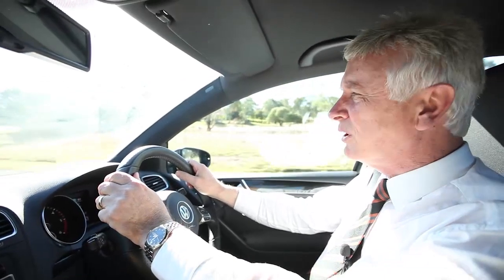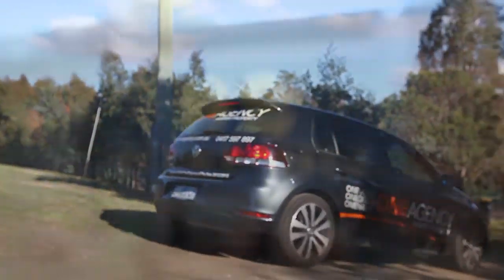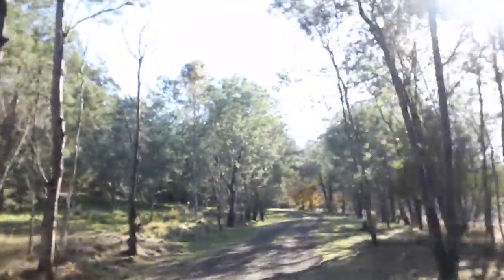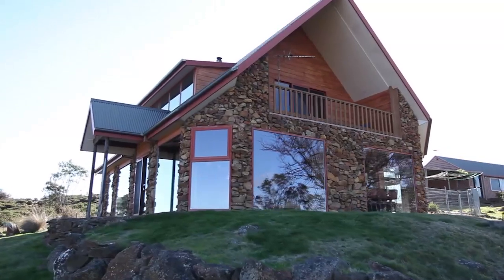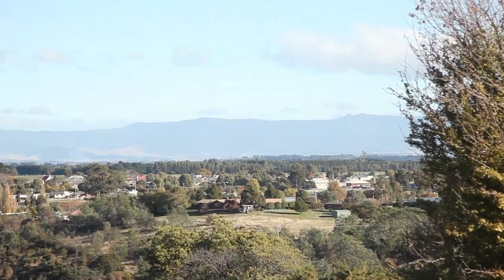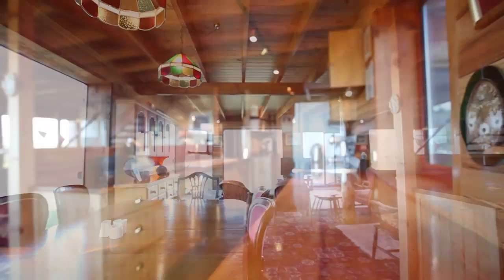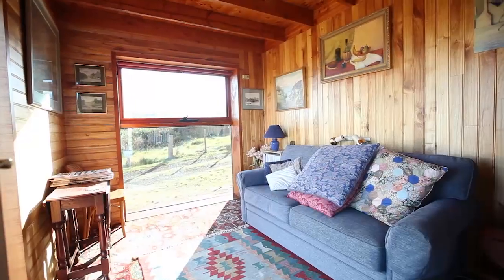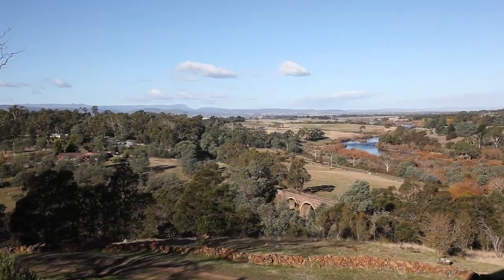ANOTHER ONE SOLD USING VIDEO! - 92 Devon Hills Road DEVON HILLS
92 Devon Hills Road DEVON HILLS
4 Bedroom home with magnificent rural and mountain views
CALL PETER HARPER 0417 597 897
CALL DEAN HARPER 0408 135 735